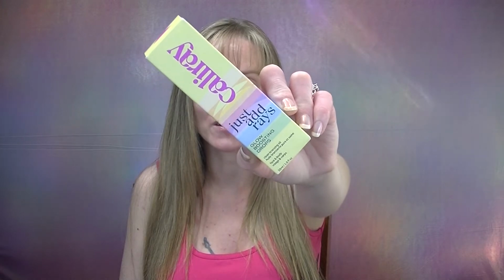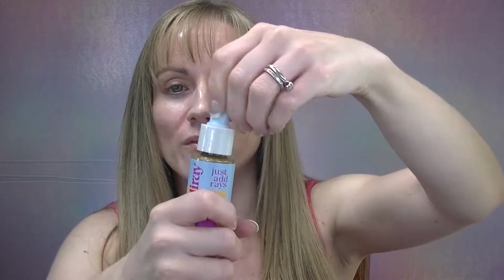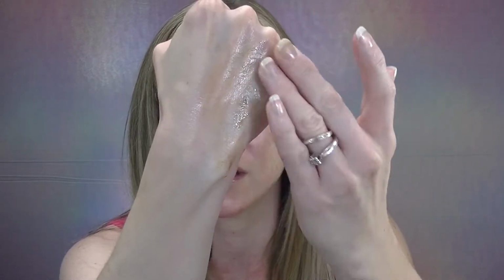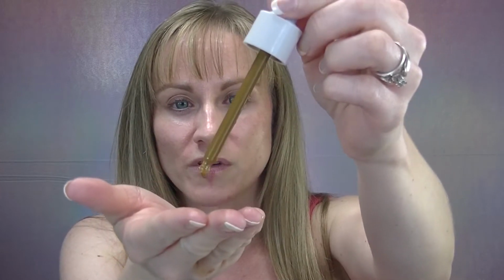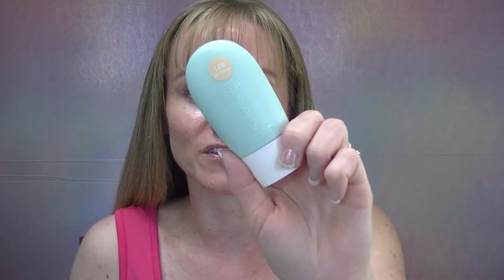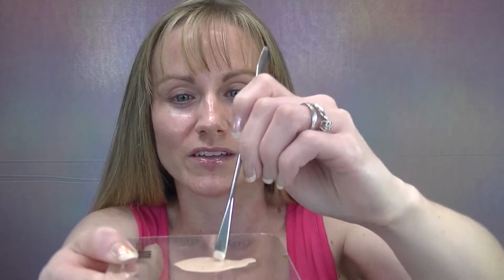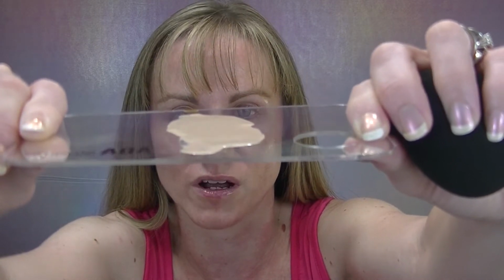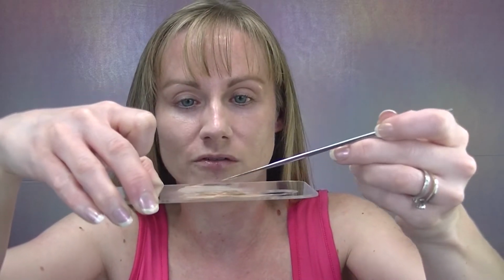These are BEAUTIFUL! NEW Caliray *Just Add Rays* Universal Translucent Glow Booster Drops!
Welcome to MonetaryMakeup!

Hi Friends!
Today I am testing out a brand-new product from Caliray which is a new brand sold at Sephora: The *Just Add Rays* Universal Translucent Glow Bronzing Drops. As someone with 30+ Oily Dehydrated Acne Prone Skin, I was super curious to test out these bronzing oil drops. So, let's see how this product performs!

*If you are OVER 30 and want to learn helpful finance tips and have fun along the way reviewing makeup, then this channel is for you! Tag MONETARYMAKEUP in the comments and let me know what TOPICS and MAKEUP you would like me to try next!

Makeup Used/Mentioned in This Video:

Caliray Just Add Rays Universal Translucent Glow Bronzing Drops

If you enjoyed this video, please don't forget to give it a thumbs up and share it with someone else who you think will enjoy it :) Have a blessed day and hope to see you in my next video!
-Danielle Nicole